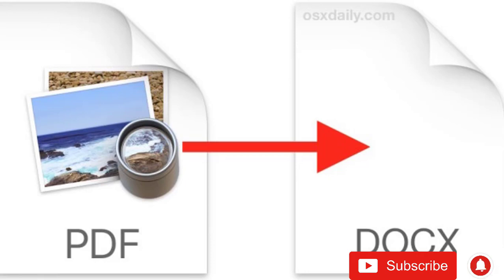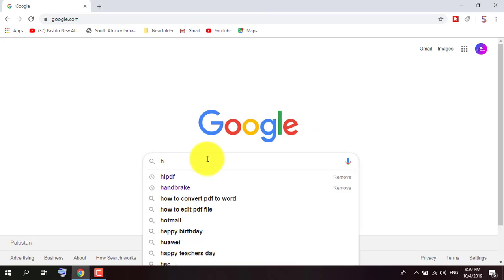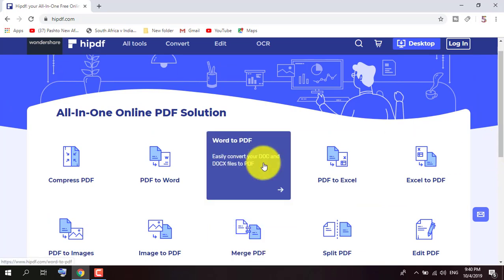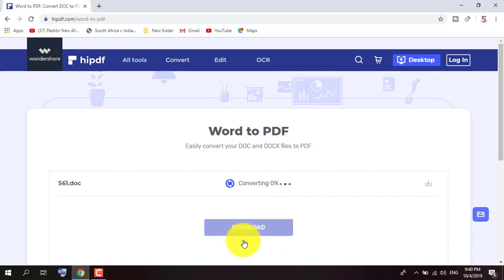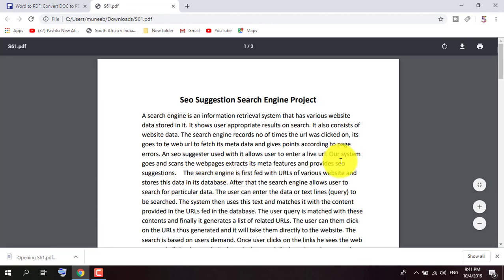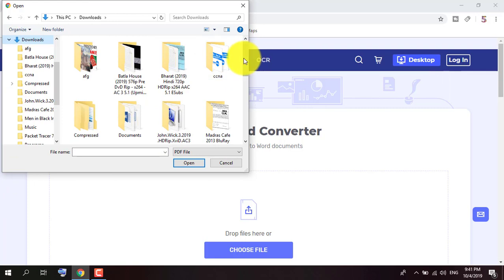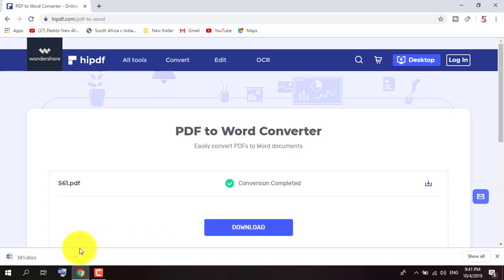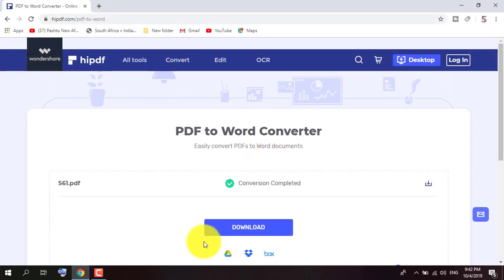how to Convert PDF Files To Word, JPG, Excel, And PPT Format[ENGLISH]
In this video I will Show How to convert PDF file to Microsoft word file online free and world to PDF or into to other Microsoft format file we do not need any converter software download.
Hipdf is a powerful online service that solving any problems with your PDF files. Easy and free to use without registration, no ad, no watermark, and no software